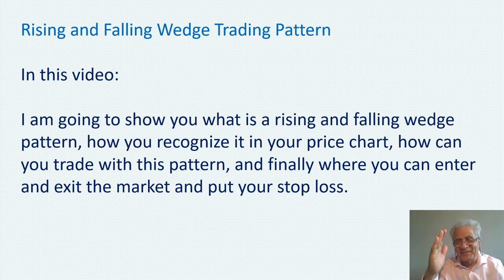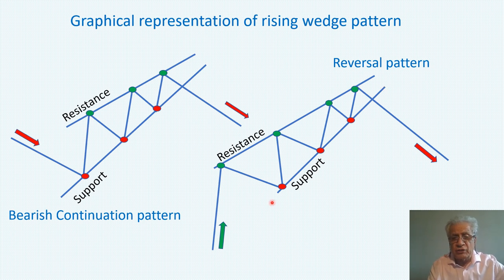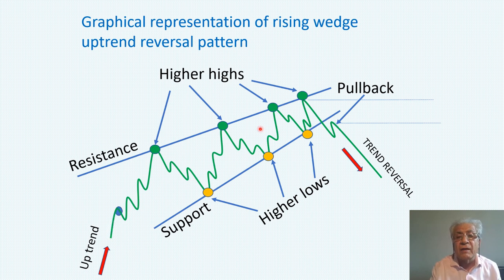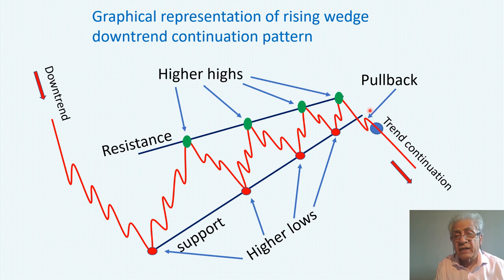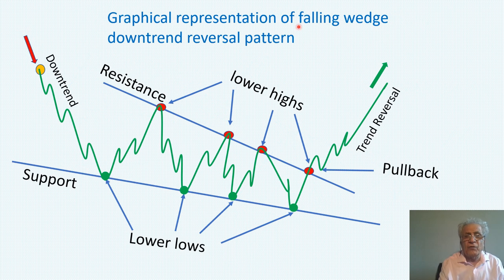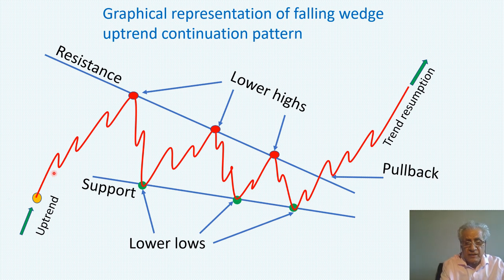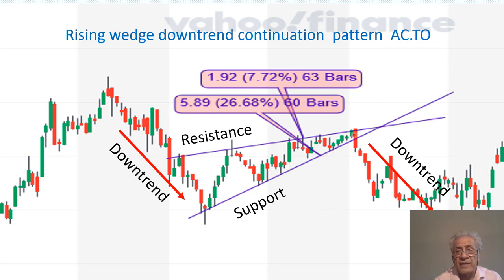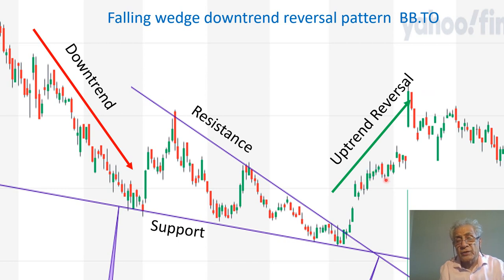Mastering Rising and Falling Wedge Trading Patterns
Mastering Rising and Falling Wedge Patterns in Trading. Learn how to identify and trade these common patterns at any timeframe. Rising wedges signal potential reversals in bullish trends, while falling wedges indicate potential reversals in bearish trends. Discover entry and exit points, as well as stop-loss placement strategies. Practical examples provided for clarity.